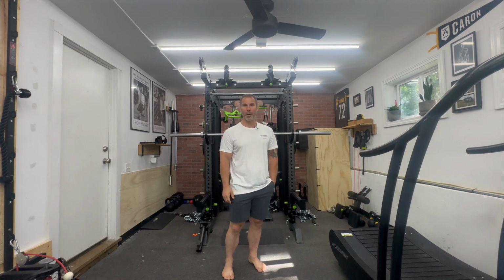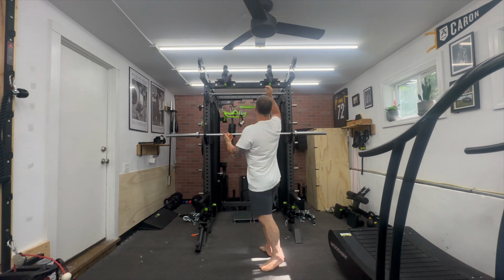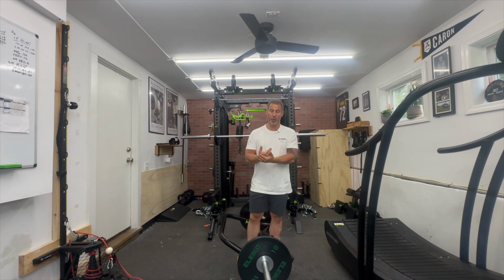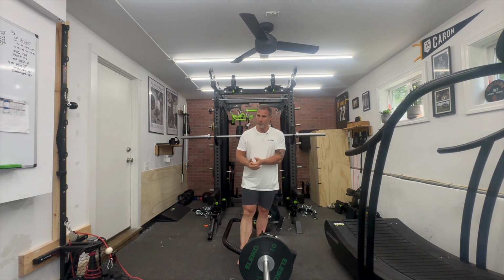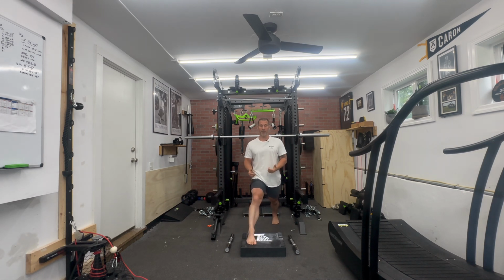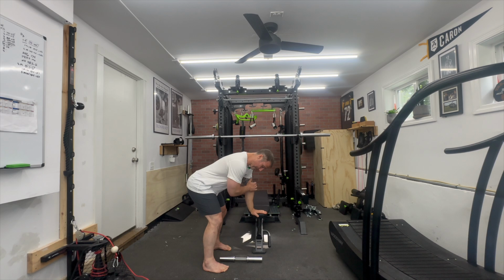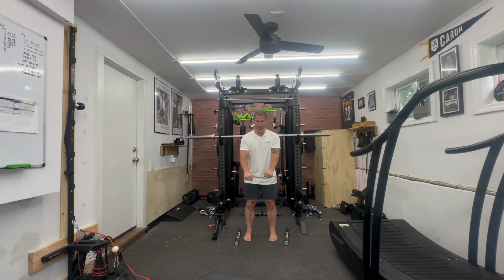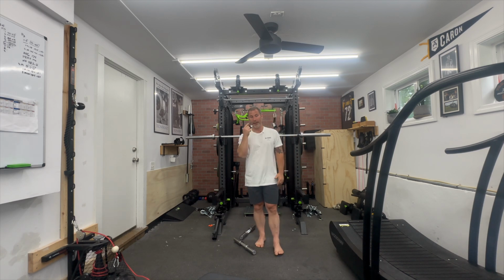Behind the Primaries Block 8